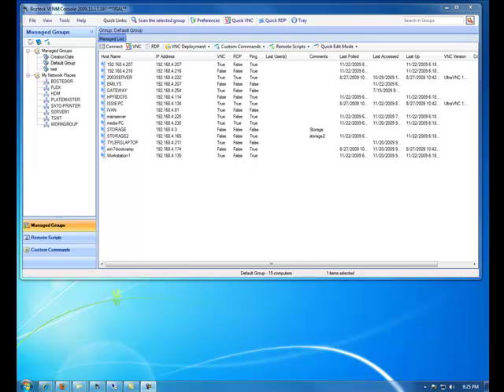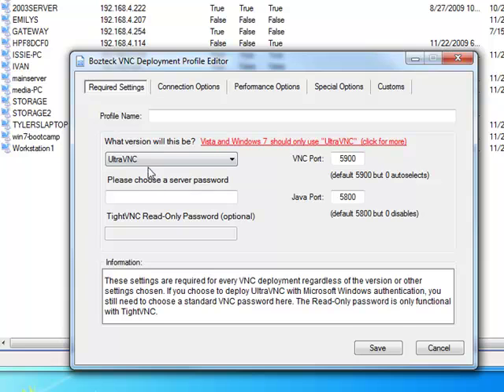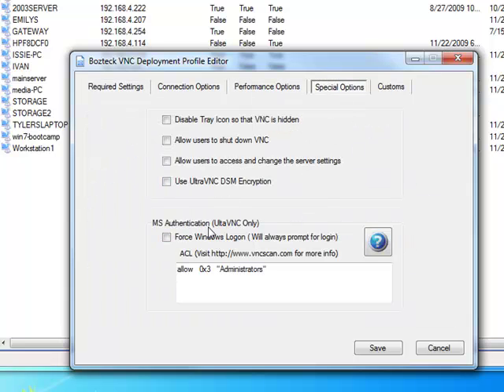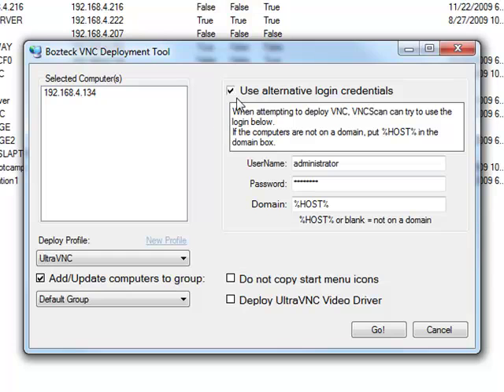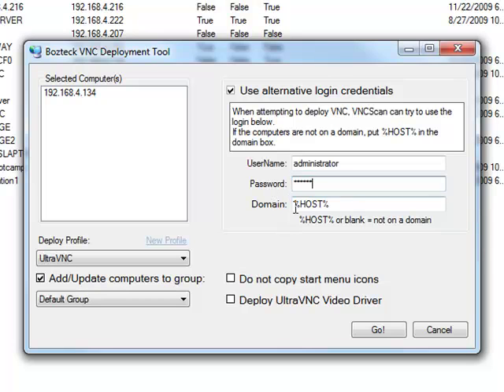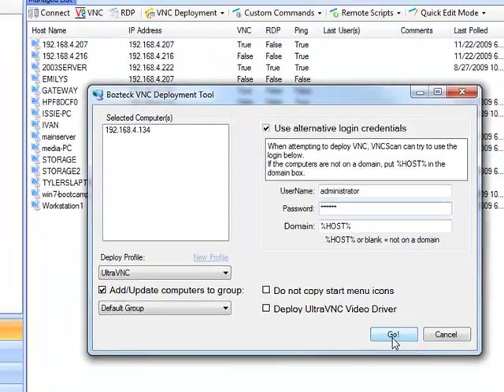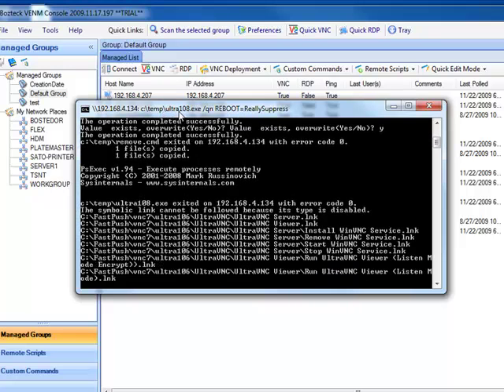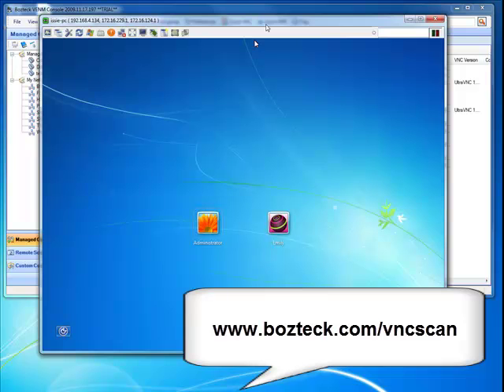Remotely Deploy VNC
Push install VNC remotely over the network using Bozteck VNCScan. This video demonstrates deploying UltraVNC 1.0.8.